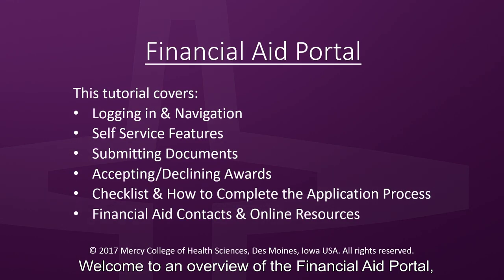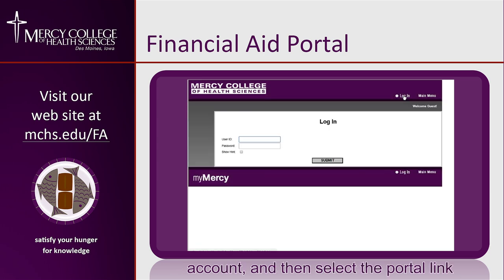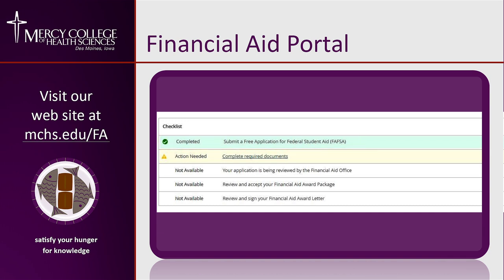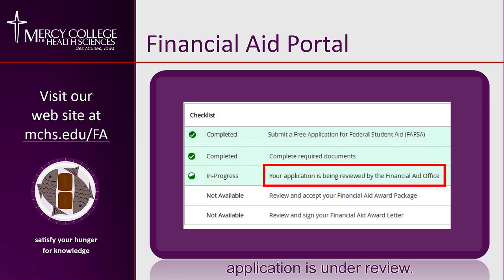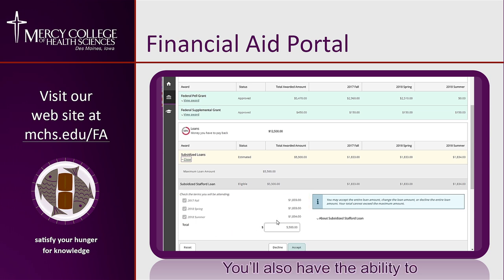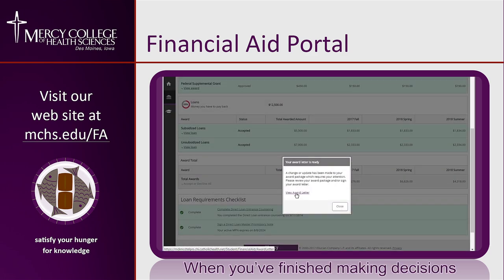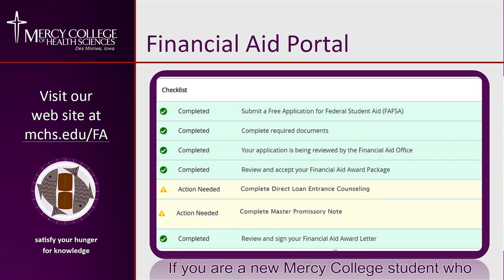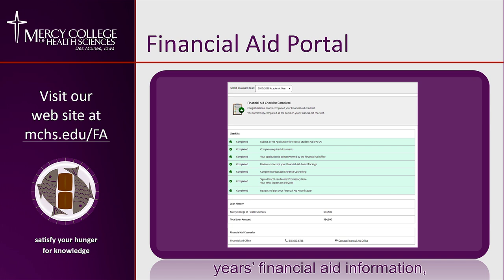Financial Aid Portal Tutorial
Demonstrates the Financial Aid portal features and how to complete the application process.